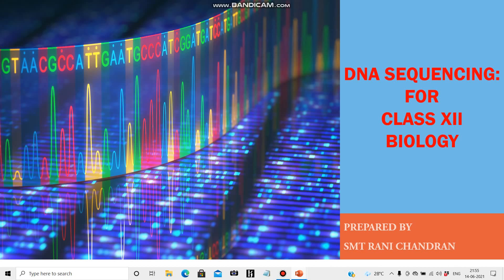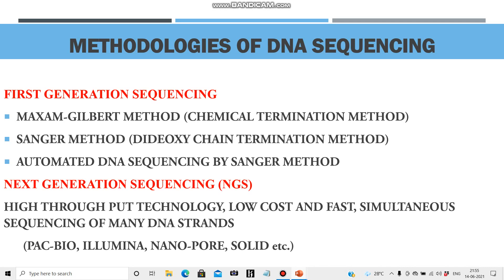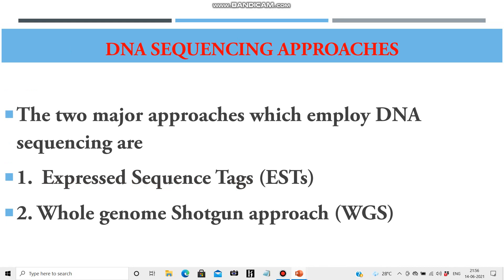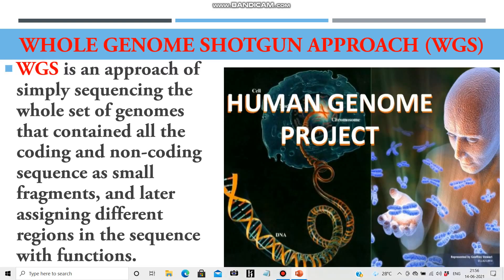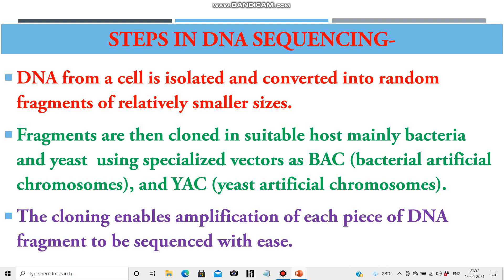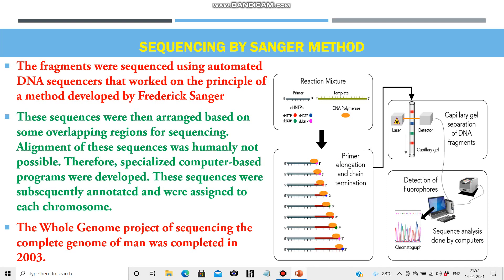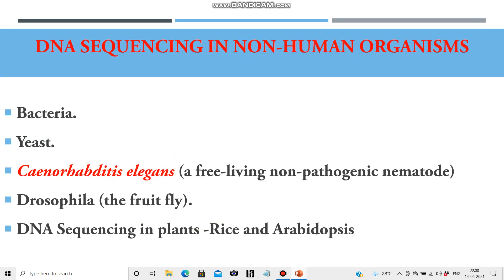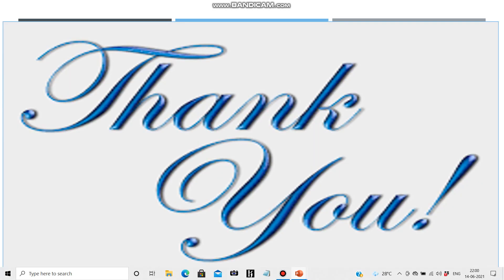DNA SEQUENCING FOR CLASS XII BIOSTUDENTS AND TEACHERS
DNA SEQUENCING is a subtopic of Molecular Basis of Inheritance
This is highly useful for NEET aspirants and Board appearing students